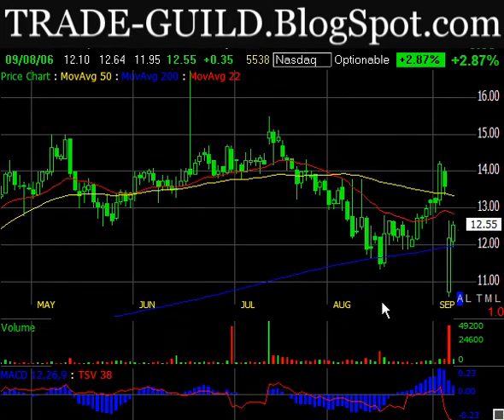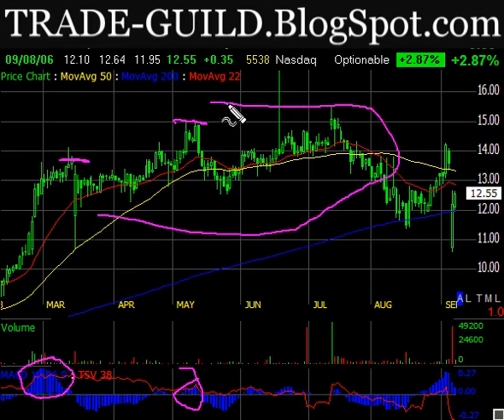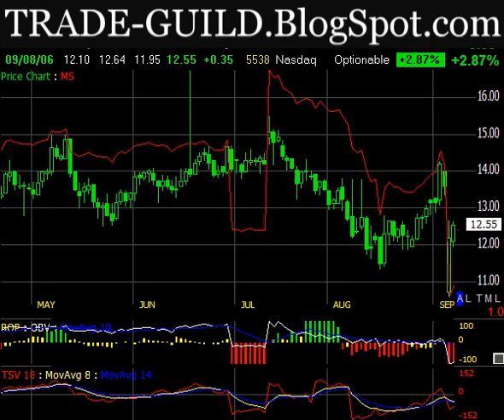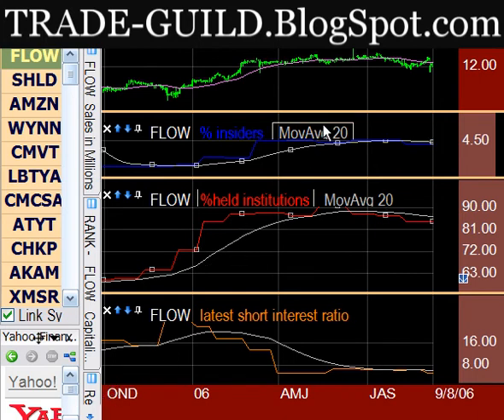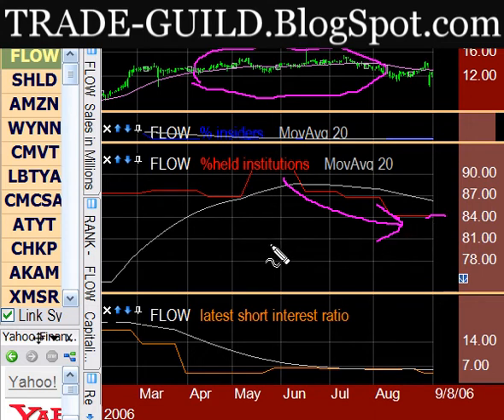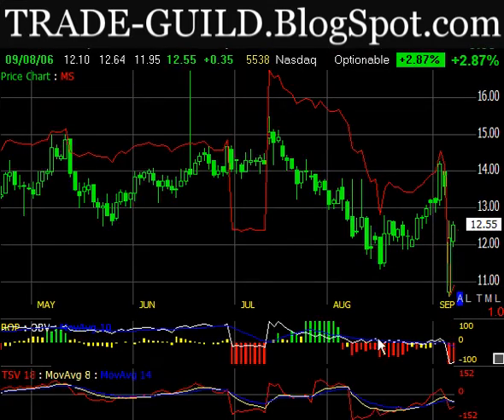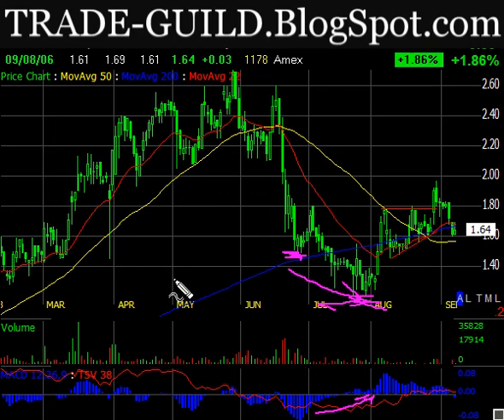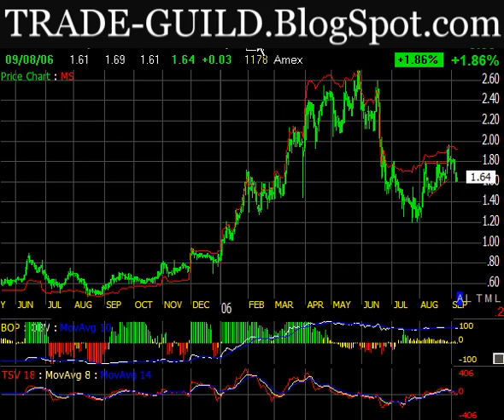Technical analysis FLOW and ISV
This video looks at the technical charts of FLOW (short) and ISV (long). There is also a look at some fundamental issues.